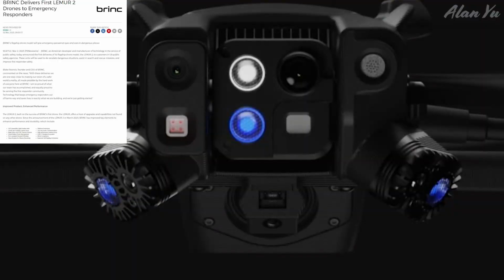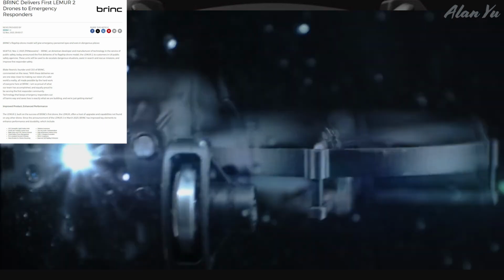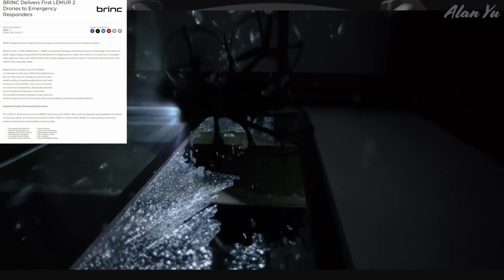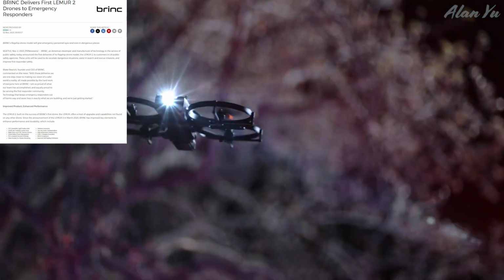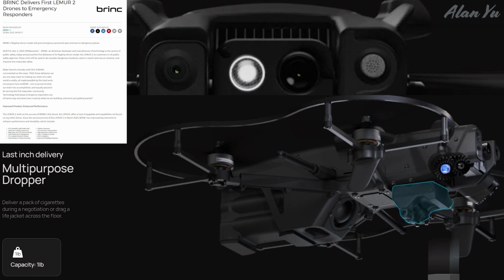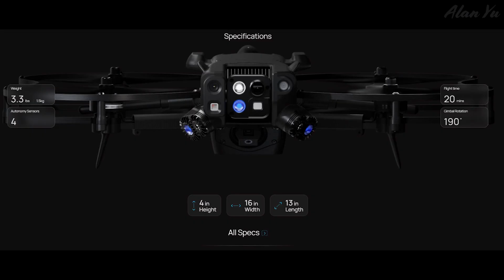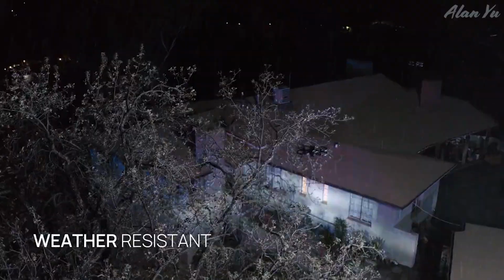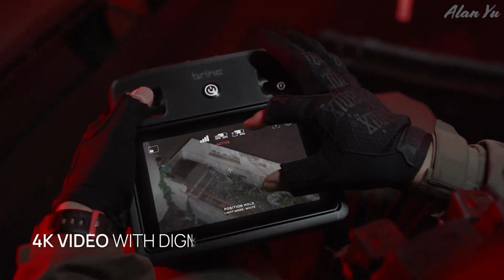LEMUR 2 Drone Shipments, Russian Firms Blacklisted, AI App Lawsuit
-Brinc announcing its shipments of its tactical drone LEMUR 2
-US blacklists firms aiding Russia with drone work
-Scarlet Johansson suing an AI for using her voice and likeness utilizing Lisa AI.
-Thermal video of ship
-Squirrels, birds and otter
-Drone video of sky and trees

0:00 Intro And Weather
0:17 LUMUR 2
2:10 US Blacklists
3:08 AI Lawsuit
4:42 Wildlife and Thermal
5:34 Drone Video